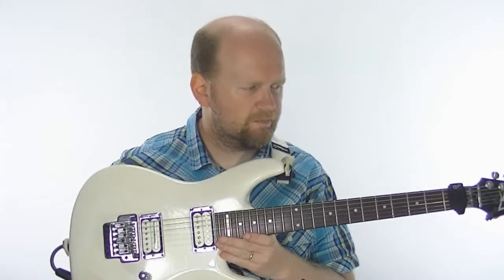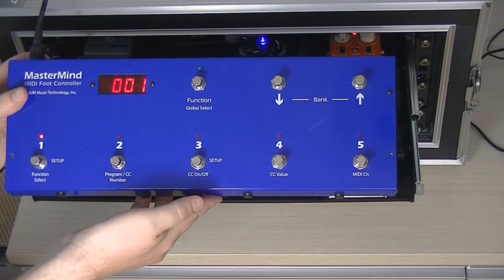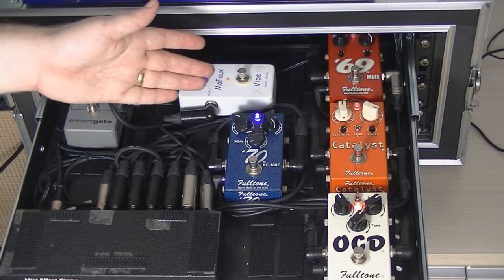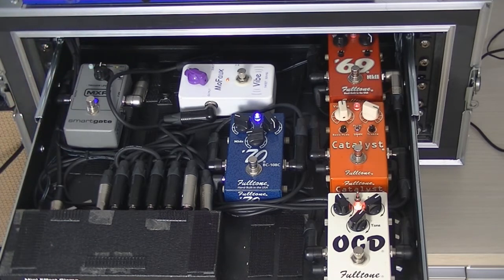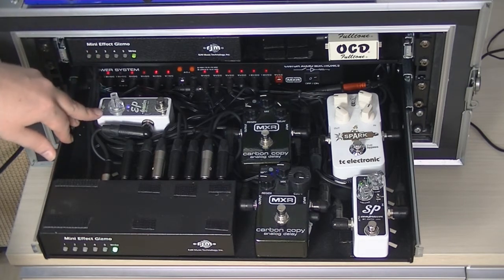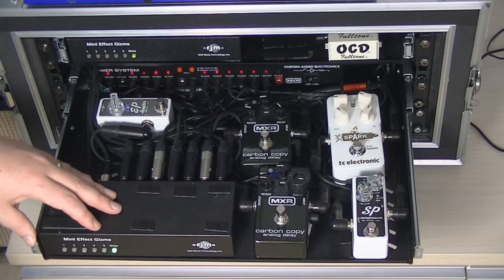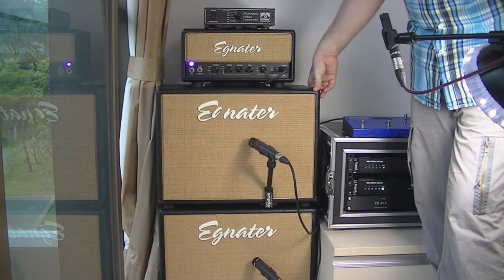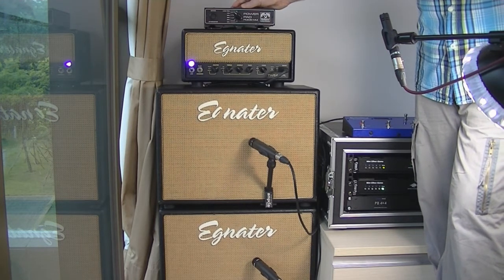New Rig Rundown (Part 1)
After a couple of requests, here's a detailed rundown of my current rig here in Hong Kong.

Apologies about the background noise on the spoken bits - all is not happy on my Rode HS1P headset mic it seems.